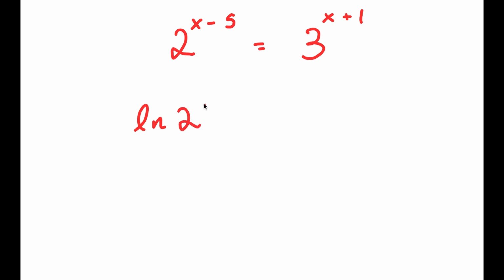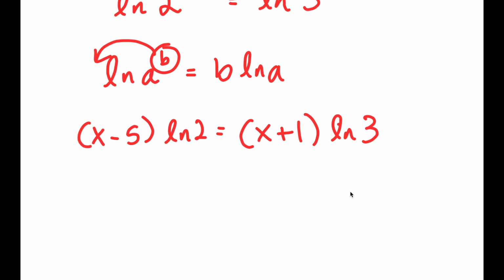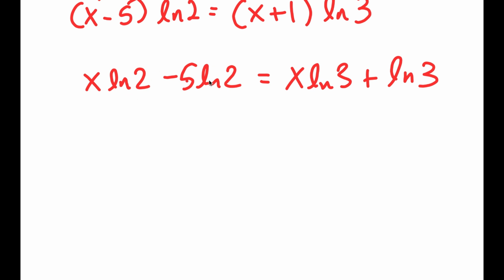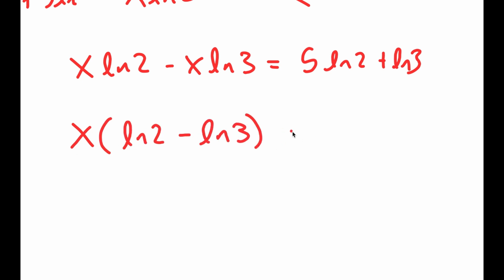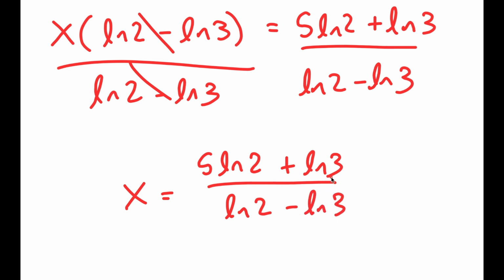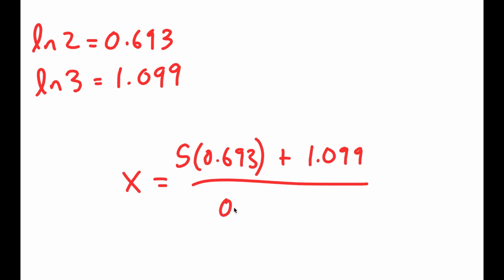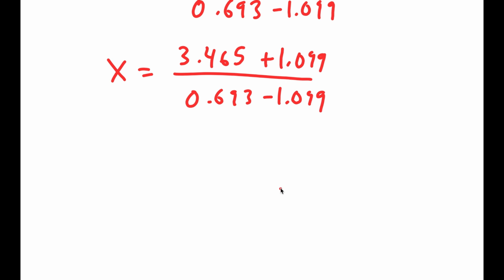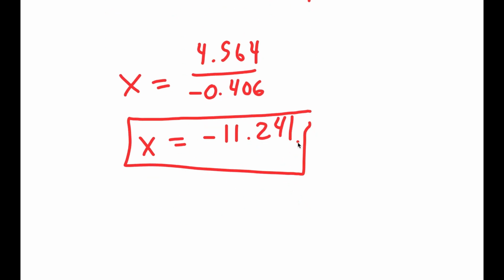Germany - Math Olympiad Question | Best Trick!!!